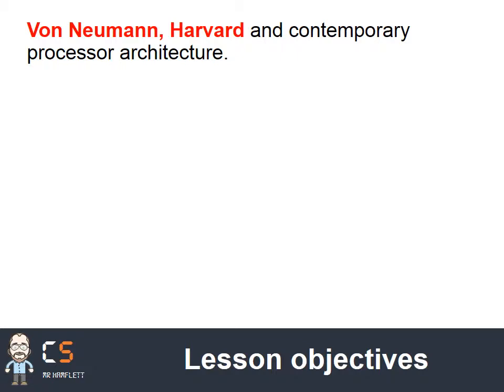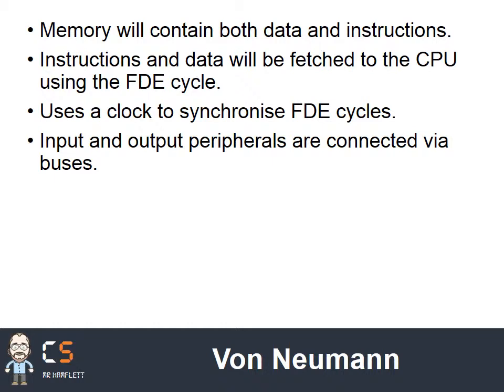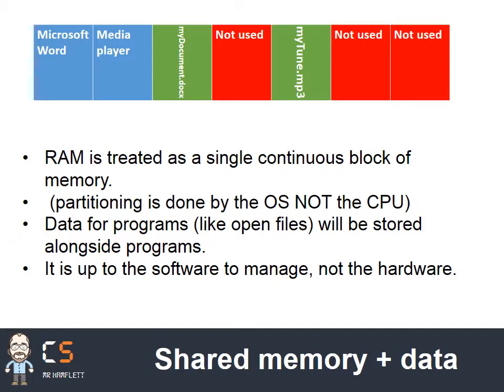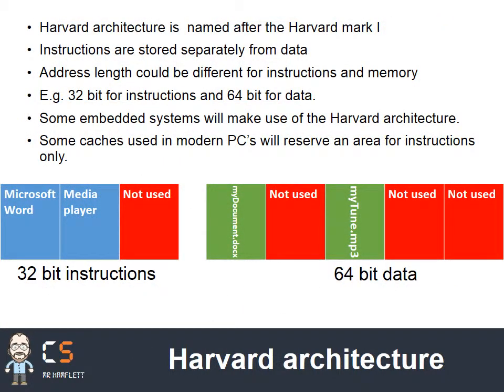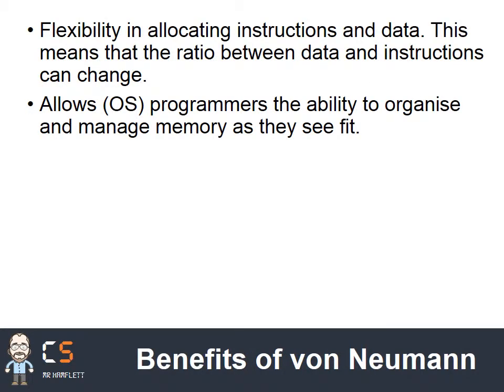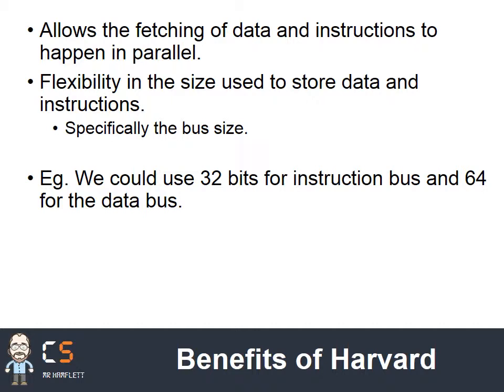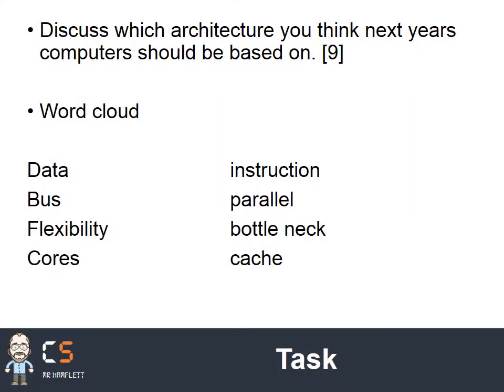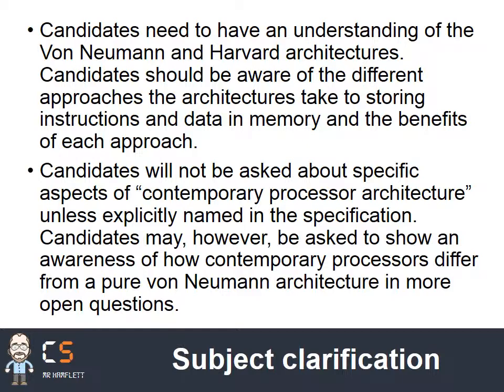Computer architectures - OCR GCE AS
This will explore the Von Neumann and Harvard architectures.